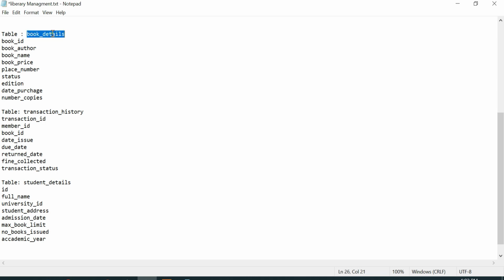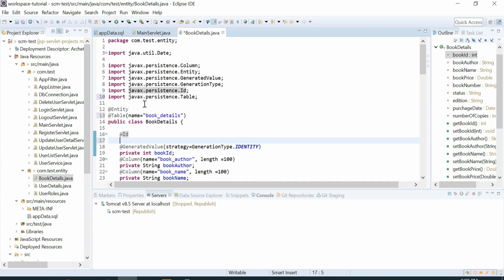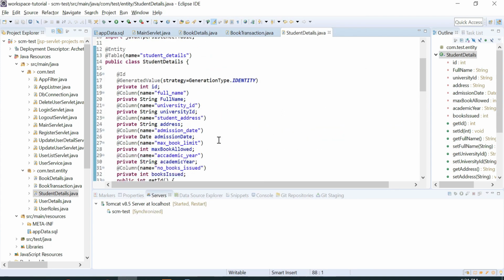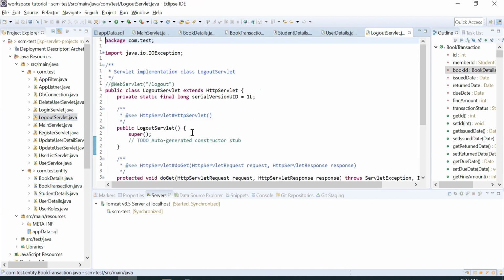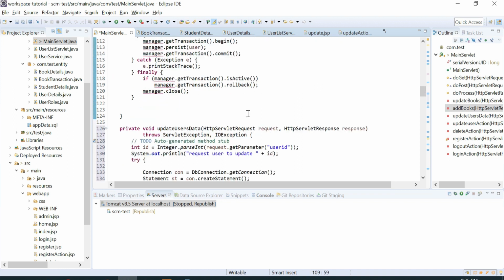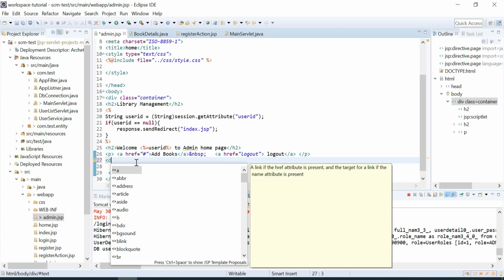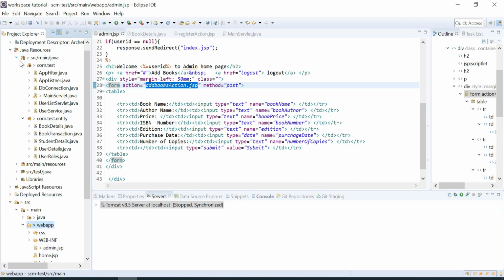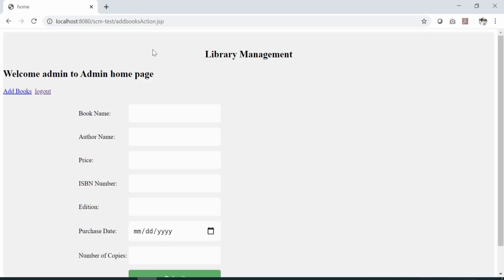Part1 Library Management project development using Servlet, JSP and JPA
The project “Library Management System” was developed in java Servlets, which mainly focuses on basic operations in a library like adding new books, New member, member transactions etc.. Members can search book to take books from library for specific due date and can return on/before due date.